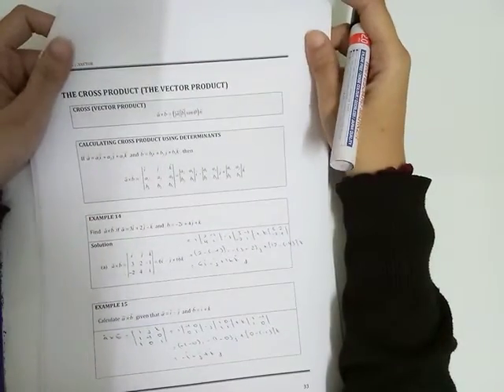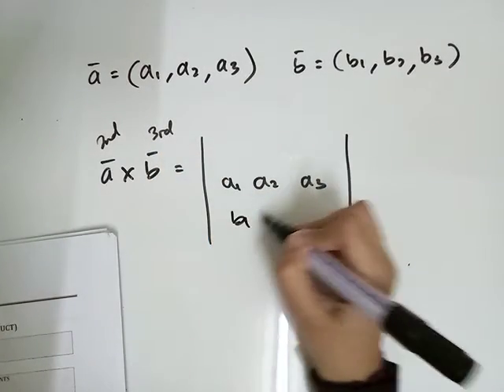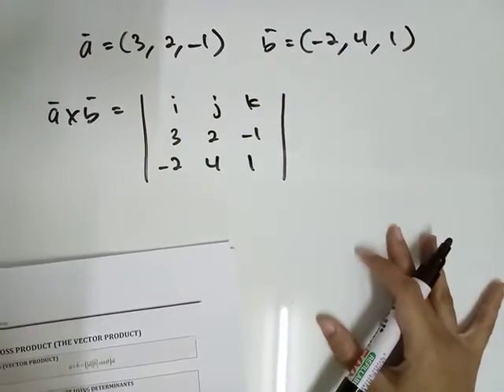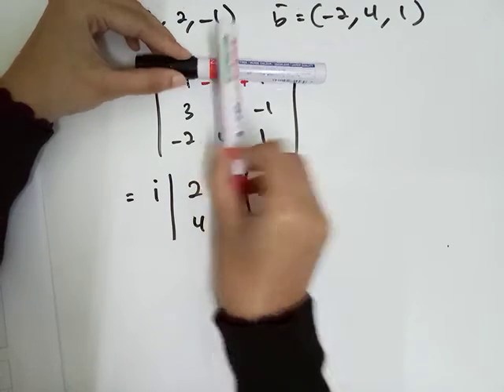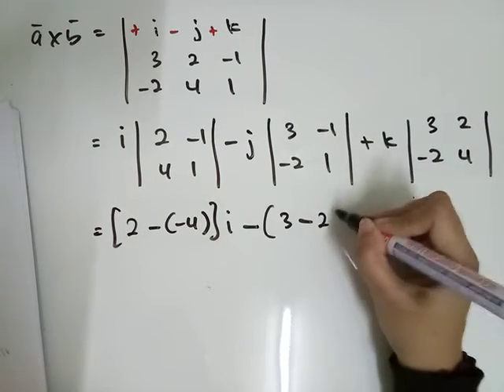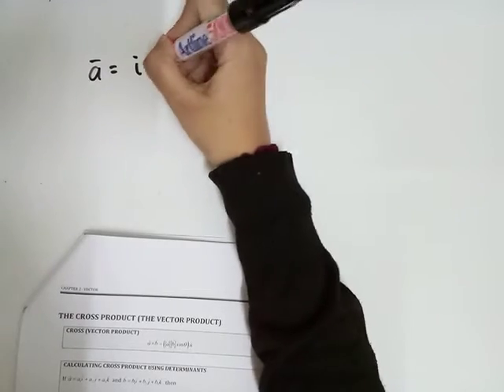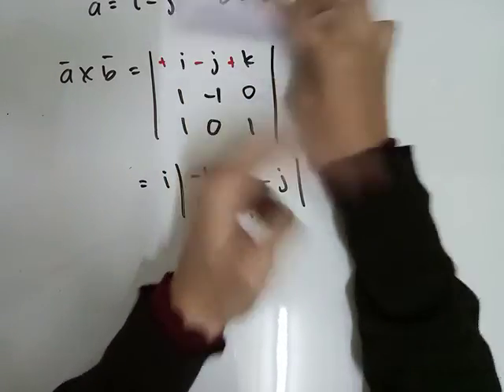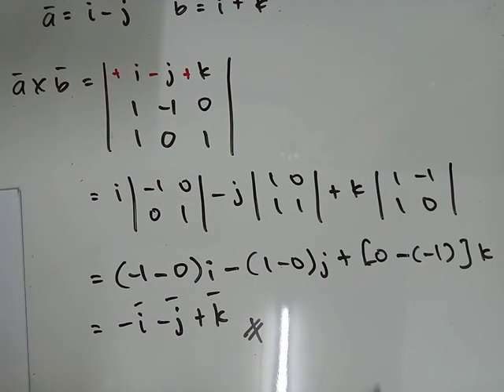The Cross Product (The Vector Product)